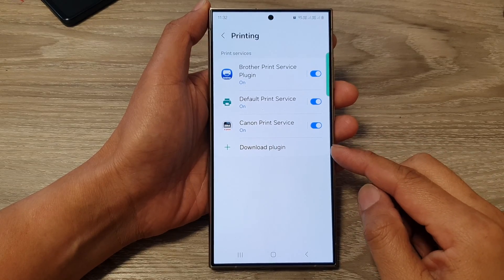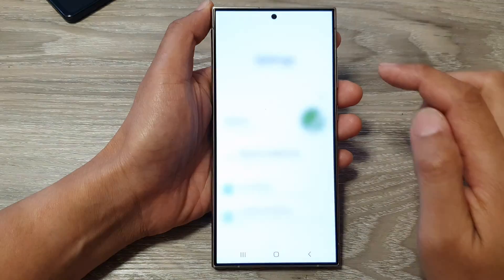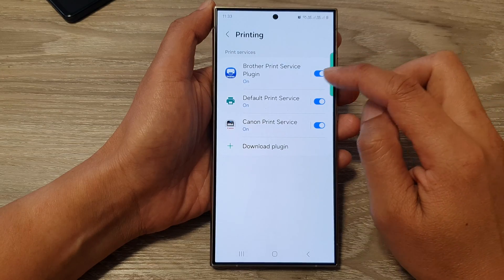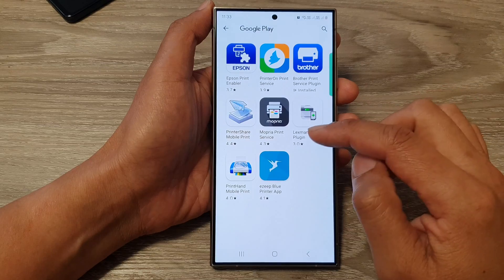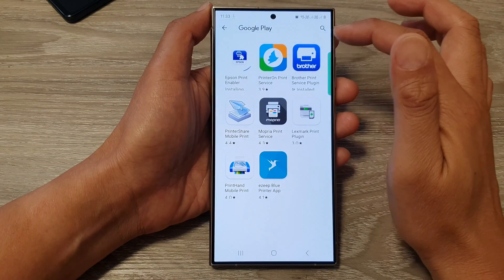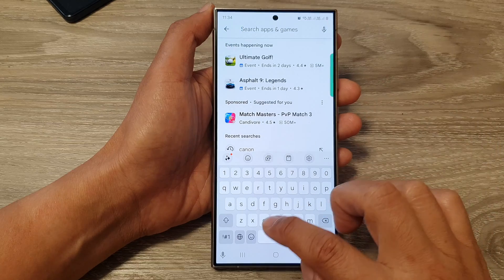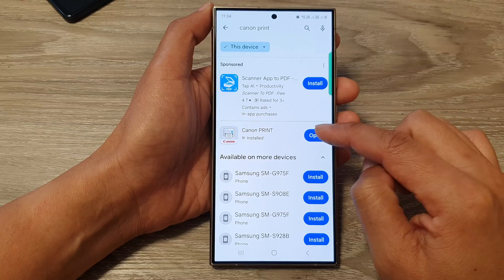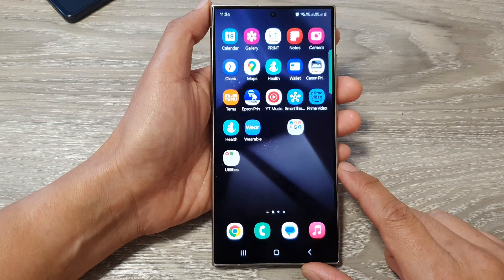Galaxy S24/S24+/Ultra: How to Download Software Drivers Plugin For Your Printers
Empower your Samsung Galaxy S24, S24+, or Ultra for seamless printing by downloading software drivers and plugins for your printers! In this comprehensive tutorial, we'll guide you through the step-by-step process of acquiring and installing the necessary drivers and plugins to ensure compatibility between your device and your printer. Whether you're using a wireless, network-connected, or USB-connected printer, having the right drivers is essential for optimal performance. Watch now to learn how to effortlessly download and install printer drivers and plugins on the Galaxy S24 series!